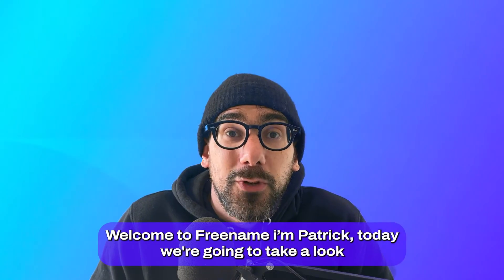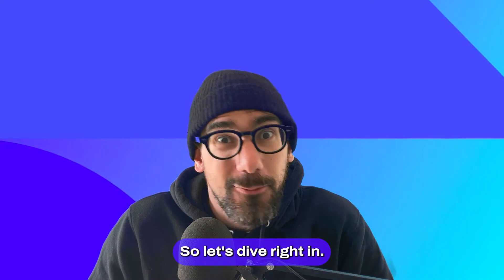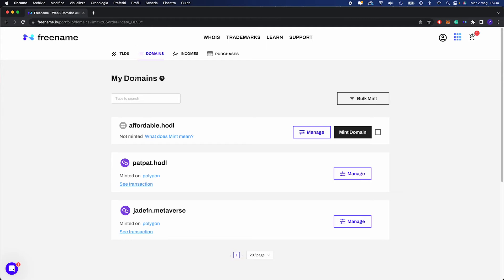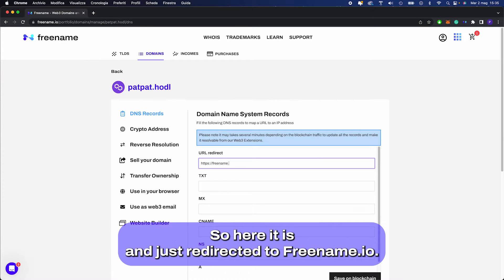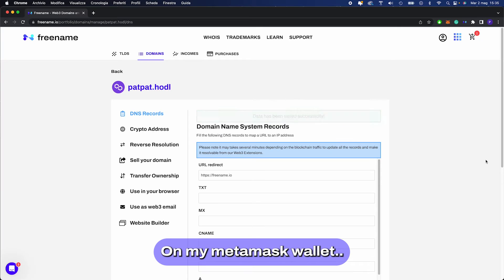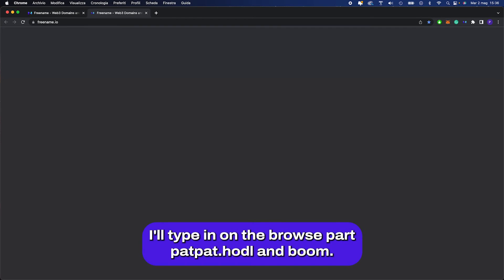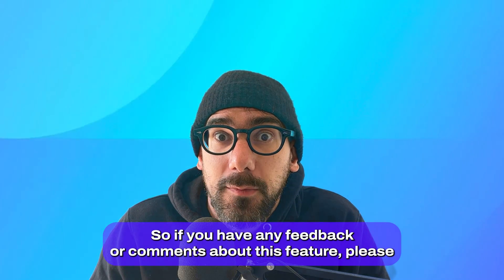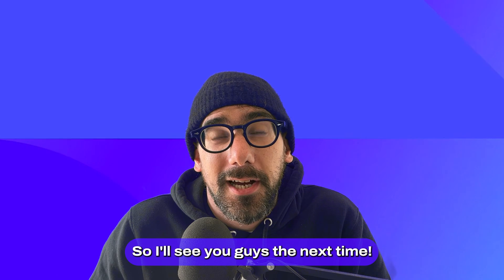HOW TO REDIRECT WEB3 DOMAINS TO WEB2 DOMAINS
🎉 // FOLLOW THE LATEST from FREENAME on: // 🎉